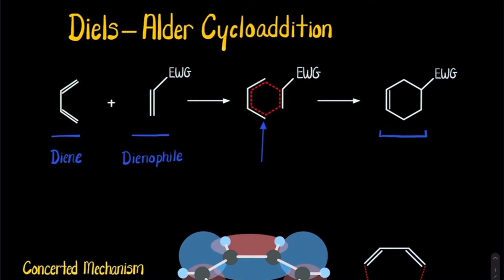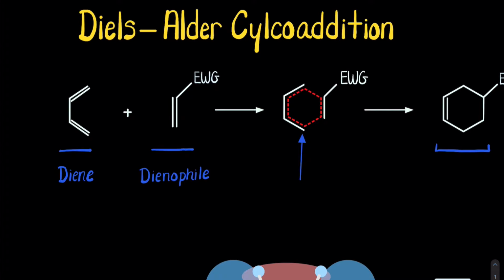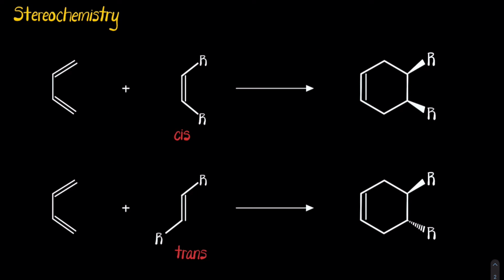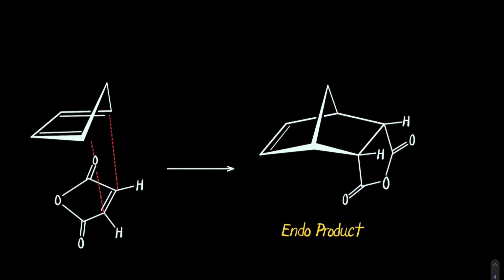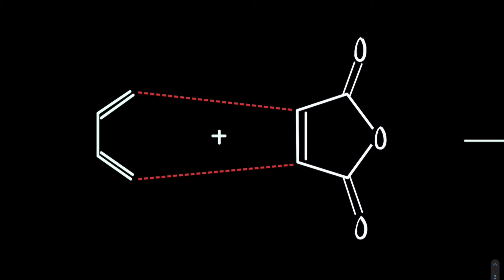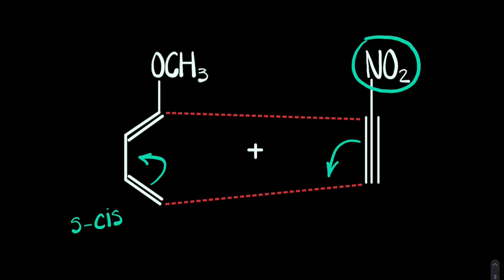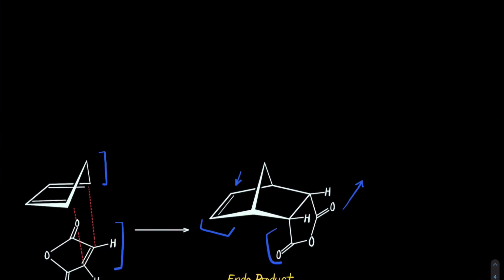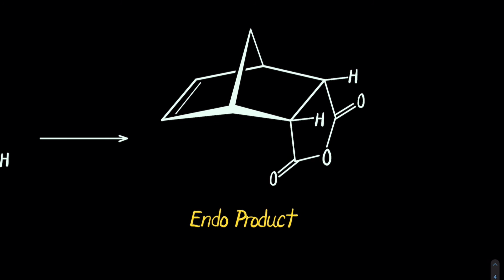The Diels-Alder Cycloaddition Reaction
In this video David walks you through the most important and commonly encountered cycloaddition, the Diels-Alder reaction. He displays diagrams and drawings to help you understand how the reaction proceeds and what to look for when doing problems on your own.